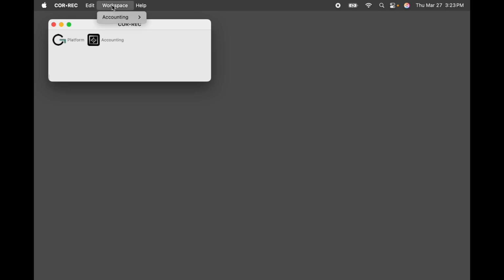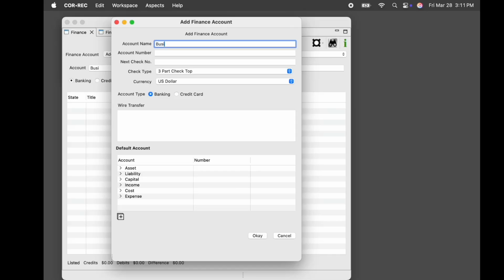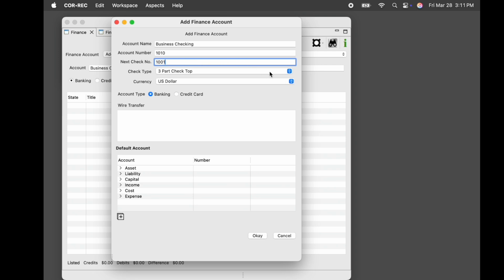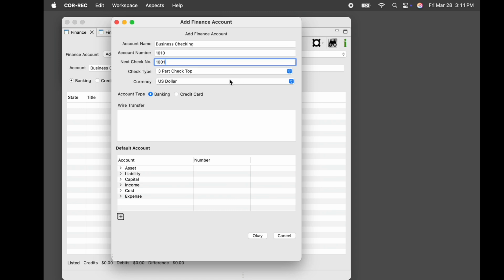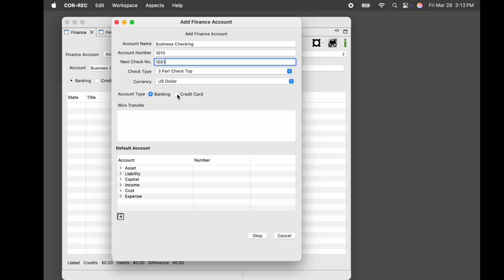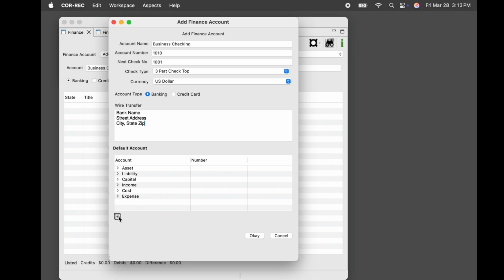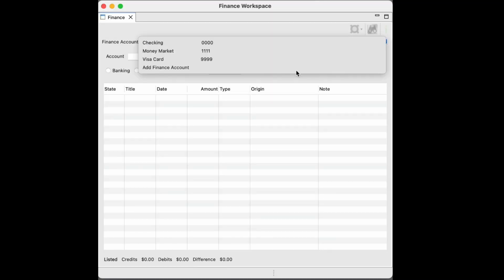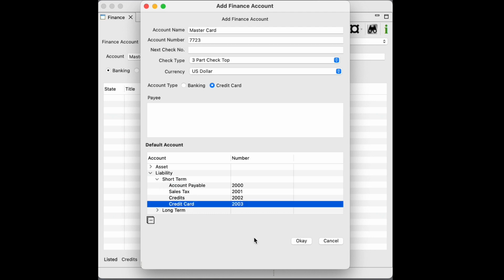COR•REC Tutorial: Add a Finance Account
Welcome to the official COR•REC Business Management Academy! This step-by-step tutorial walks you through setting up account details, checking preferences, and currency settings, and associating your Chart of Accounts for seamless financial management.